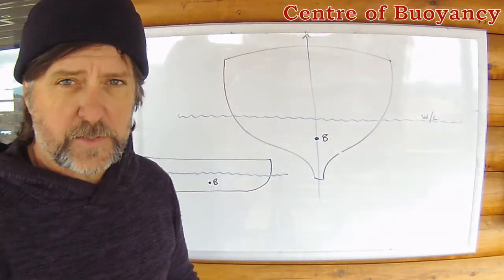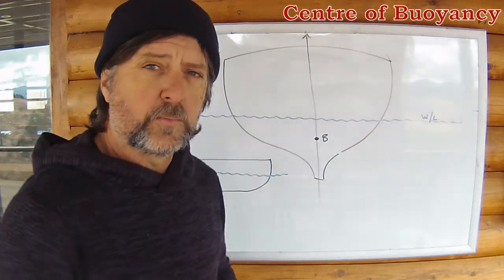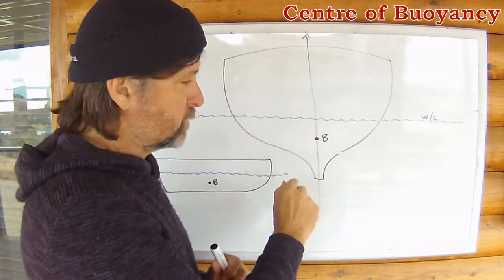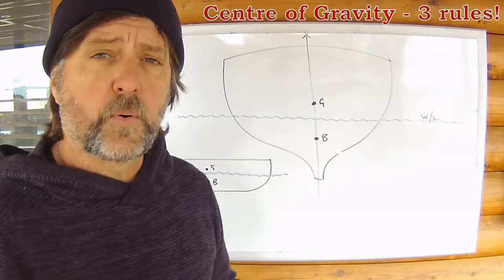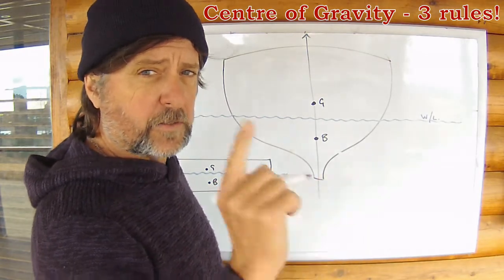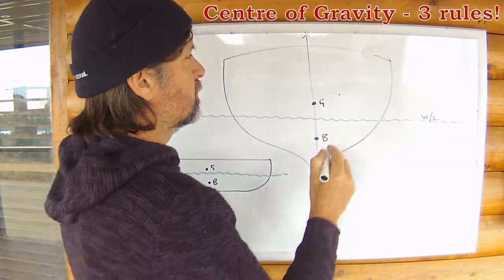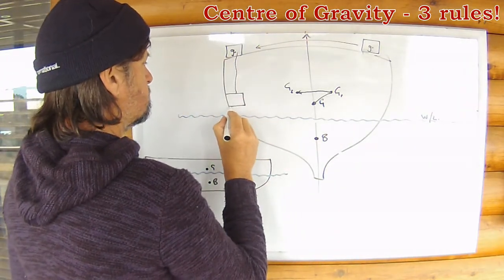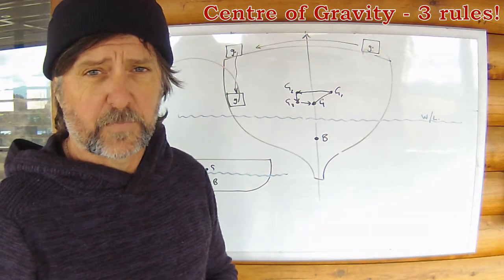Stability Part 3 Centres of buoyancy and gravity.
Stability Part 3; Some more fundamental principles.